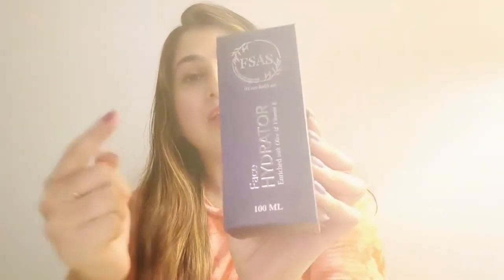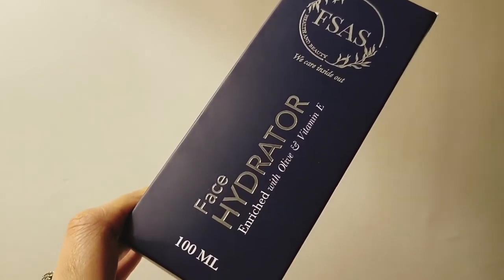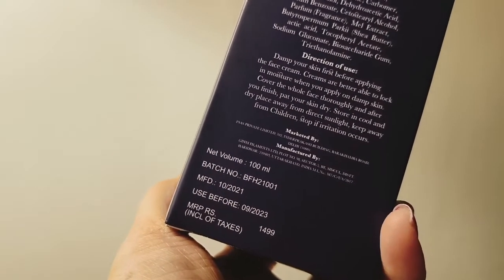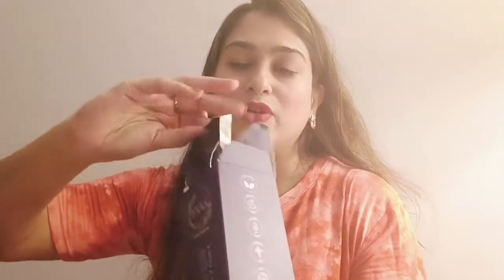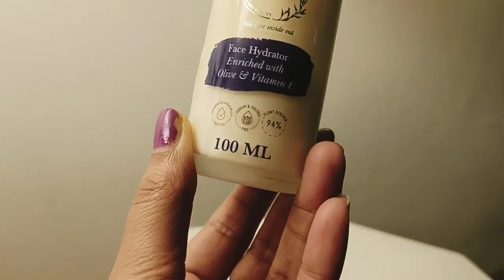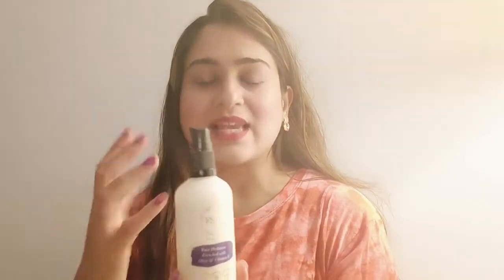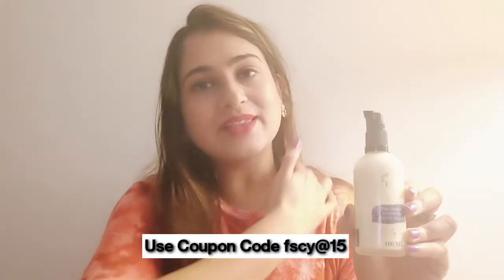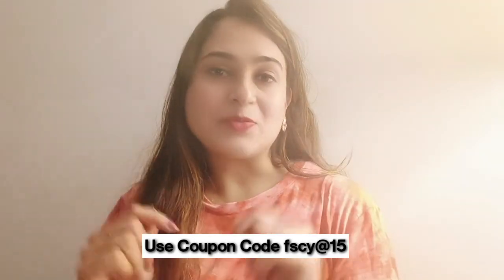Face Moisturizer With 94 % Plant Derived Ingredients | Soft & Radiant Skin | FSAS Face Hydrator#FSAS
Hello Everyone!
FSAS has Clean And Natural Brand With Nourishing Offerings, Dedicated To Redefining Beauty. Fsas Face Hydrator is 94% Plant-Derived Ingredients, Paraben Free, Sulphate and SLES/SLS Free, Alcohol-Free. Cream based face hydrator that provides long-lasting hydration. Leaves the skin feeling fresh and cool. Nourishes and Moisturizes the Skin Keeping it Smooth and Plump.

FSAS Health and Beauty 94% Plant Derived Face Hydrator enriched with olive and Vitamin E100 ML (Face hydrating cream):

Complete procedure with steps and ingredients are mentioned in the video.